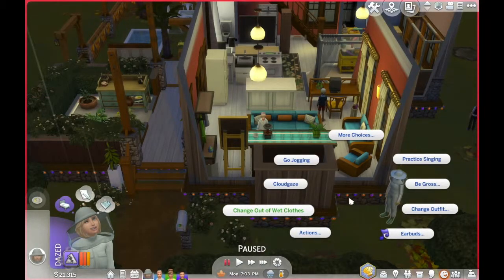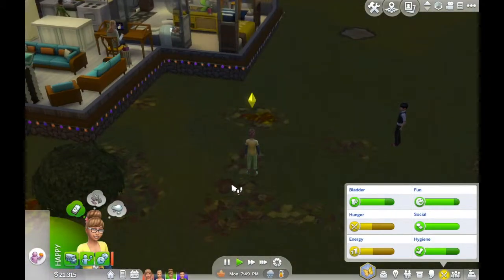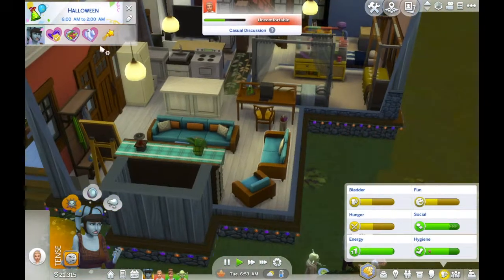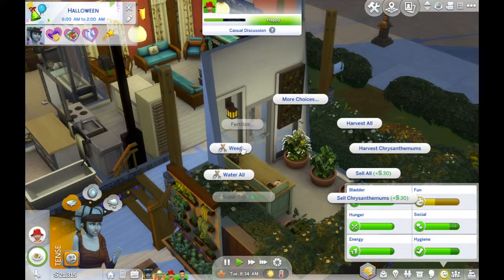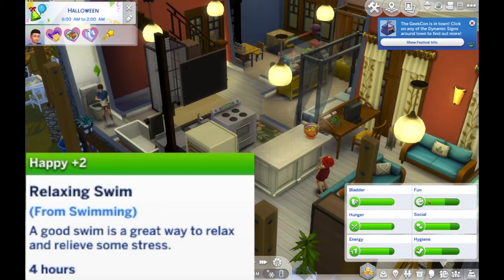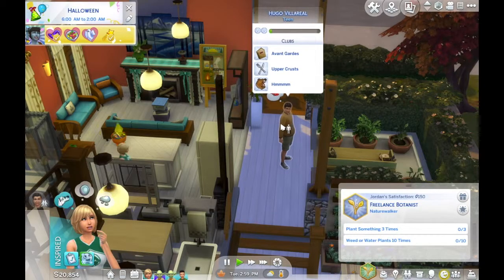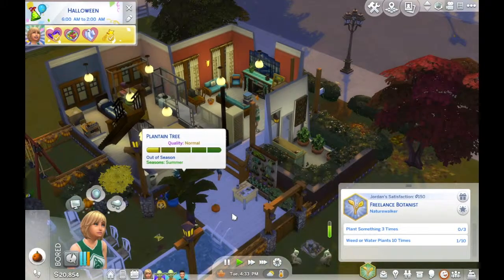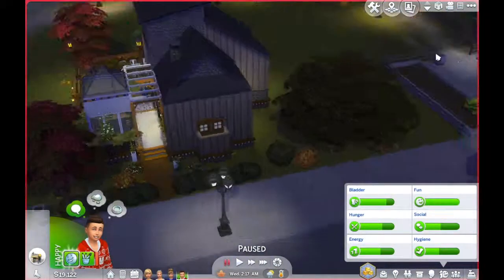Lets Play The Sims 4 Seasons / #1 Why Is No One Trick Or Treating??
I hope you enjoy the very first episode of seasons. Let me know what you want me to explore in seasons. See you soon.
I really appreciate all of the support you guys have given me on my channel.

Me EA name is toastsdevil I would love for you to check it out.